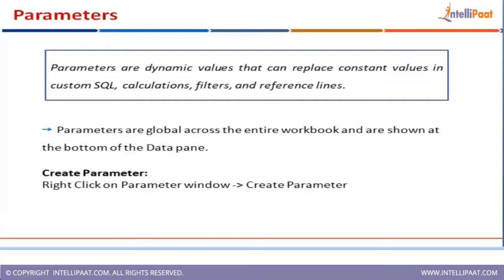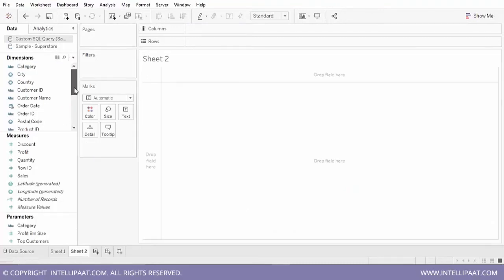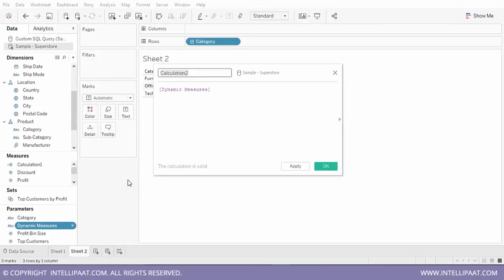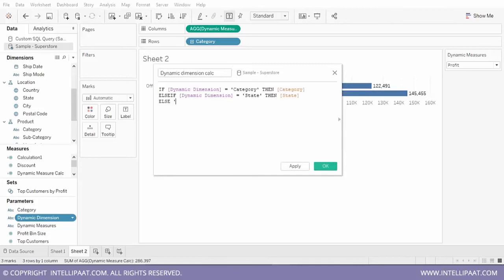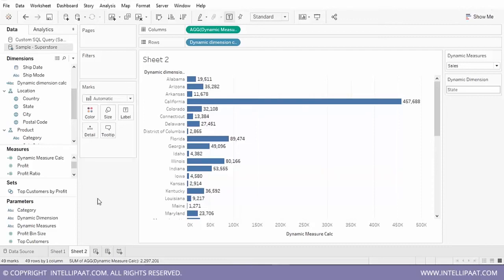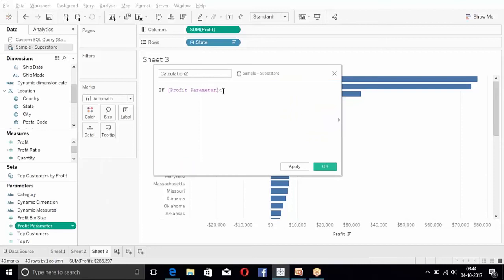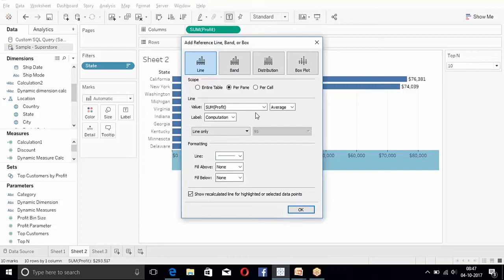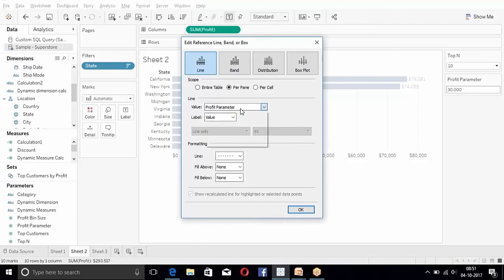Parameters in Tableau | Online Tableau Course | Tableau Tutorial | Intellipaat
Thus tutorial on Tableau covers the concept of Parameters, how to create parameters and work with parameters in Tableau software.

Got any questions about Tableau? Ask us in the comment section below.

Are you looking for something more? Enroll in our Tableau training course and become a certified Tableau Professional It is a 30 hrs instructor led training provided by Intellipaat which is completely aligned with industry standards and certification bodies

Intellipaat Edge
1. 24x7 Life time Access & Support
2. Flexible Class Schedule
3. Job Assistance
4. Mentors with +14 yrs industry experience
5. Industry Oriented Courseware
6. Life time free Course Upgrade

1. Average Tableau salaries are 77% higher than average for all other salaries. – indeed.com
2. Tableau is a leader in the Gartner Magic Quadrant for BI for fourth year – Gartner
3. Tableau help to create visuals quickly and able to switch between models to represent message quickly as well
4. It is one of the most used BI tools in the market

This course will be covering following topics:

1. Knowledge about Tableau Architecture
2. Understanding of the Tableau Dashboard
3. Insights on R connectivity with Tableau
4. Knowledge on Tableau data visualization
5. Experts in different field types in Tableau